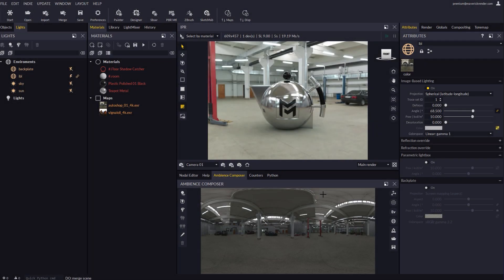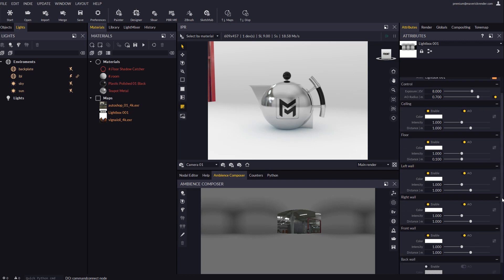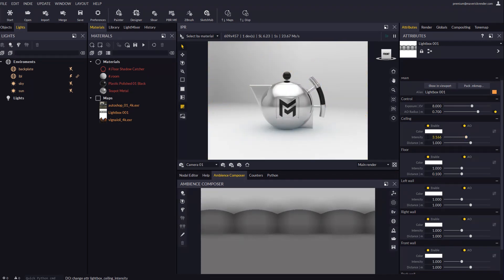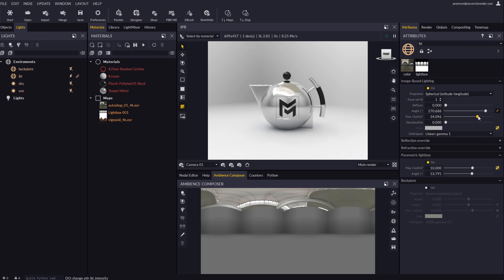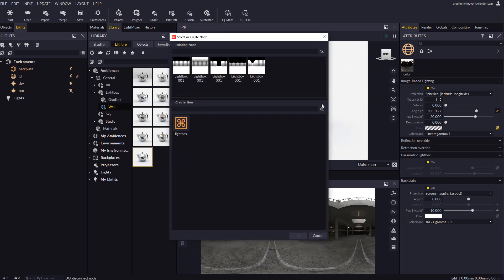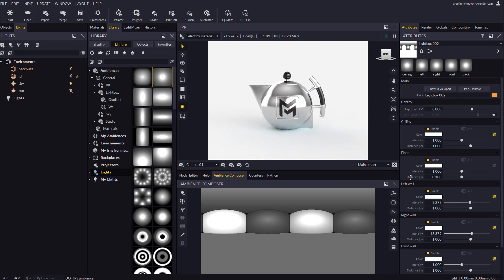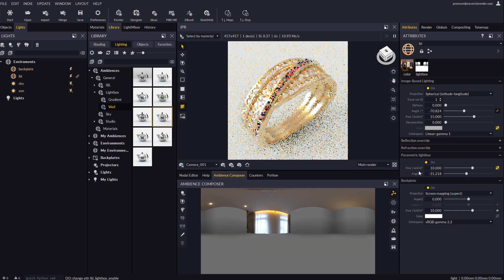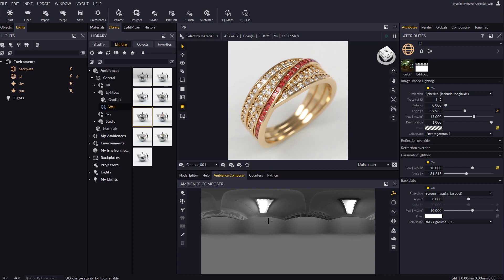MAVERICK RENDER: 25 LIGHTBOX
In this tutorial, we will introduce you to a new feature in Maverick called Parametric Lightbox.

The lightbox is a new type of node meant to be connected to the IBL which creates a fully parametric virtual room.